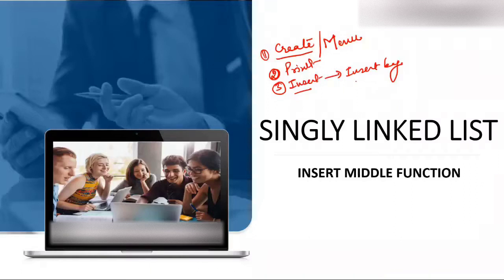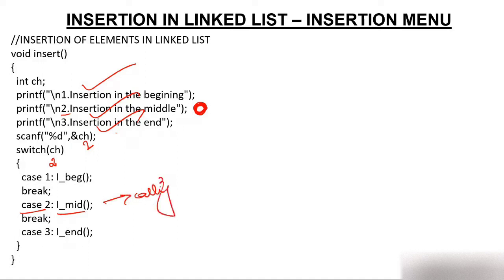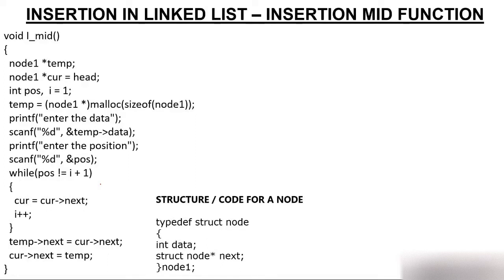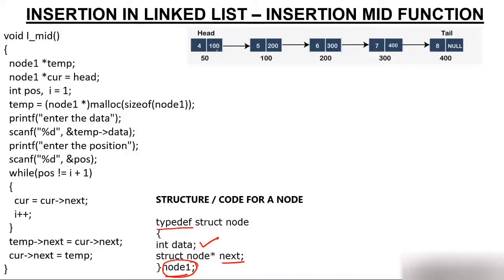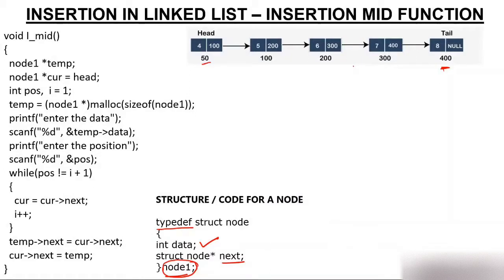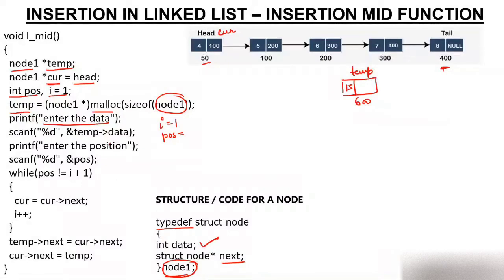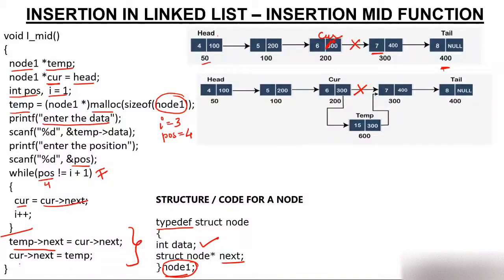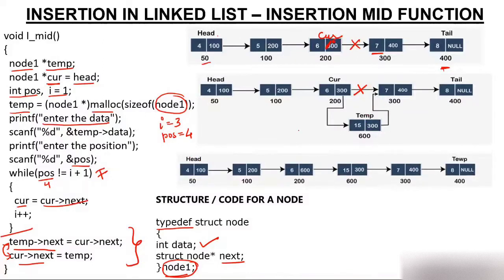Singly Linked List - Insert Node at Mid Position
Inserting Node at Middle Position of Singly Linked List